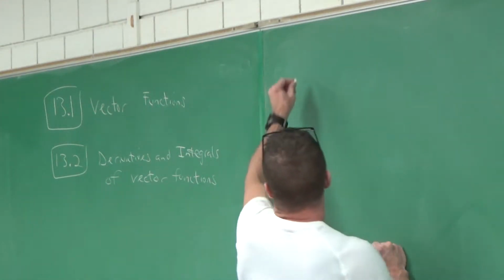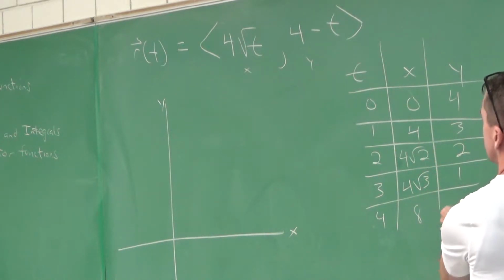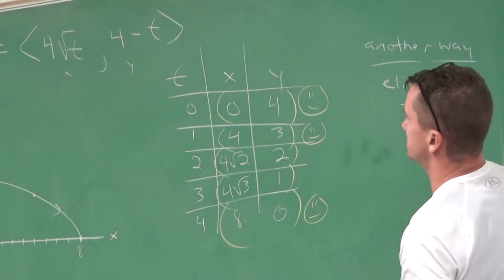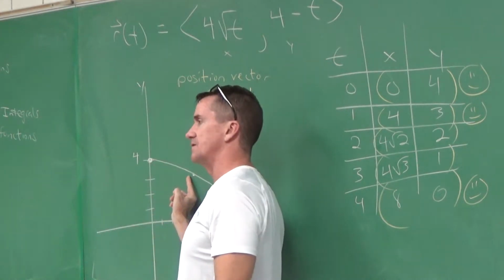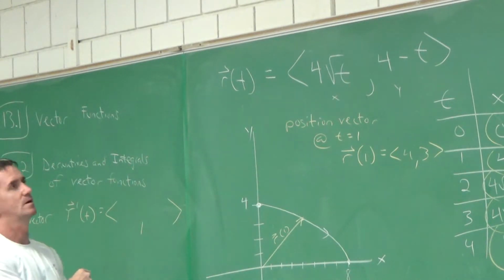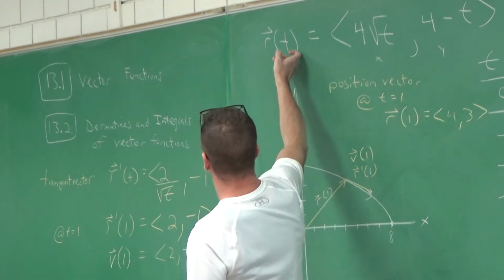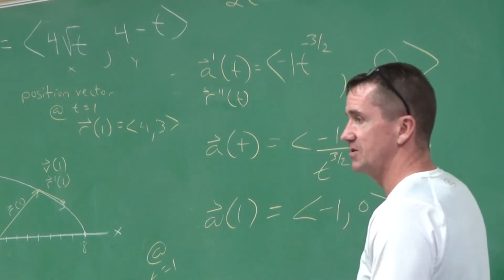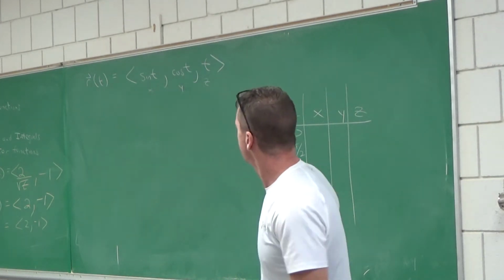Lect #4 Pt.1 Calc3 00372